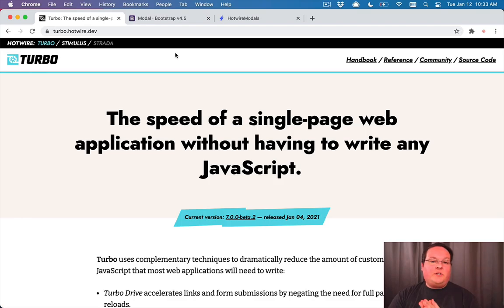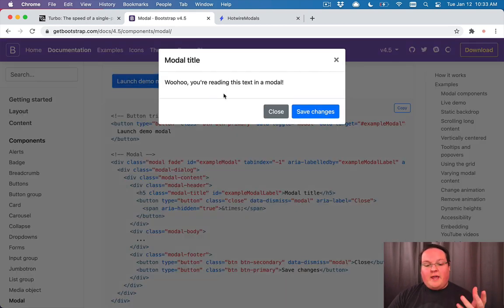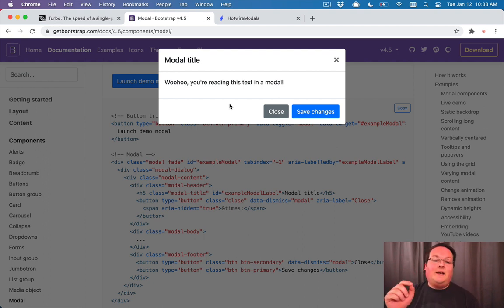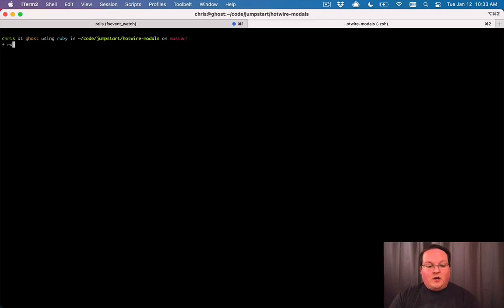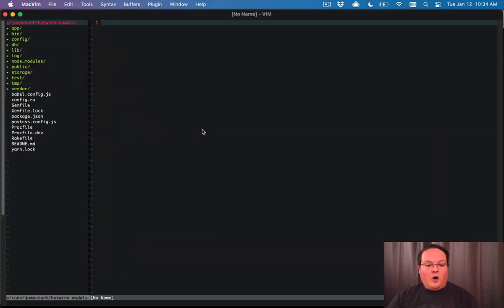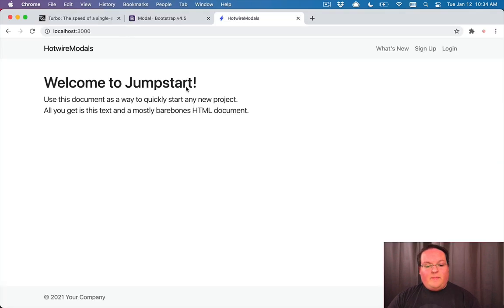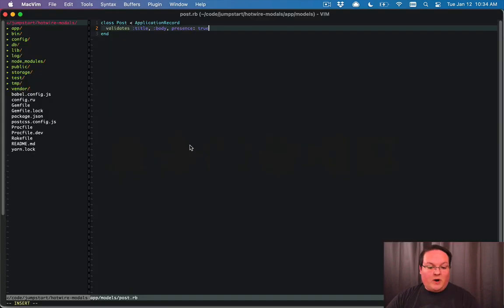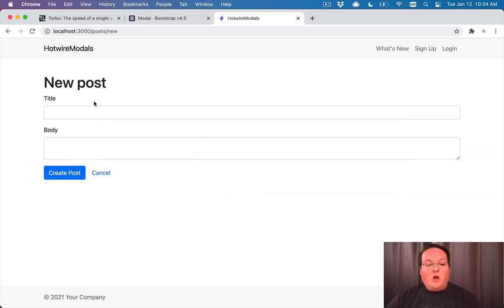Hotwire Modal Forms with Ruby on Rails | Preview